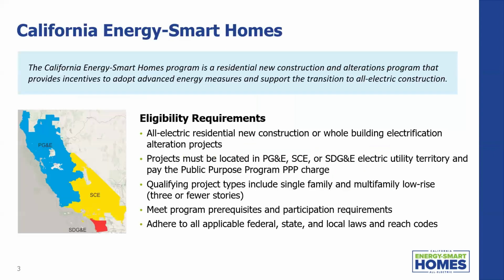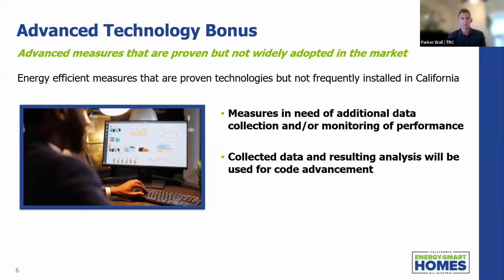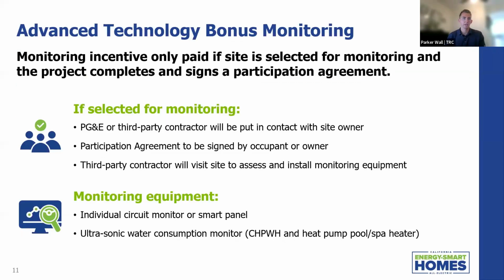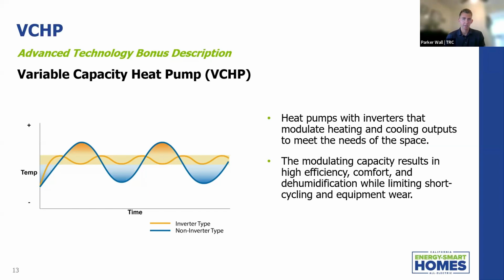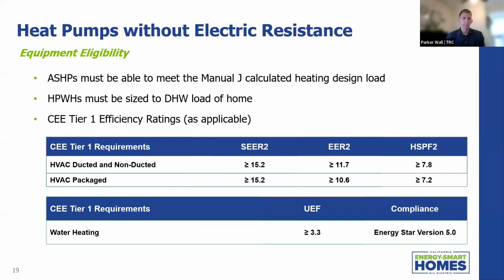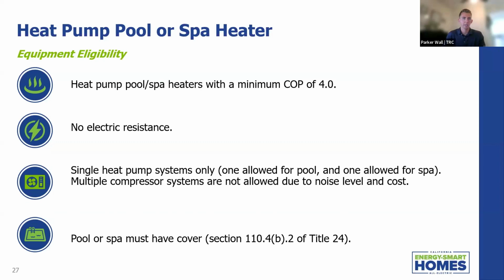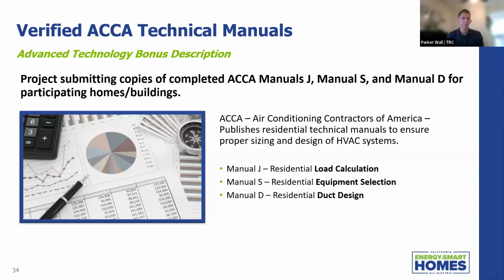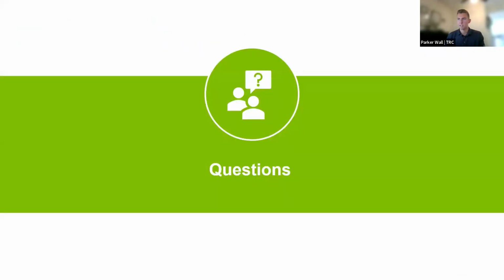California Energy-Smart Homes Advanced Technology Bonuses Webinar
Join the Energy-Smart Homes team for an insightful webinar that will highlight newly available Advanced Technology Bonuses specifically designed for Energy-Smart Homes projects. Discover how these bonuses can benefit your upcoming projects and contribute to a more energy-efficient future.